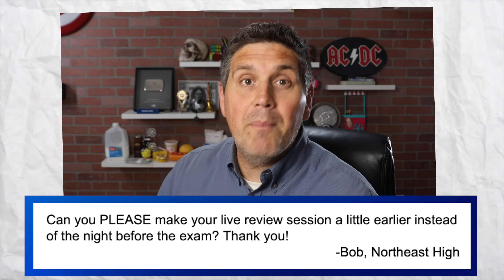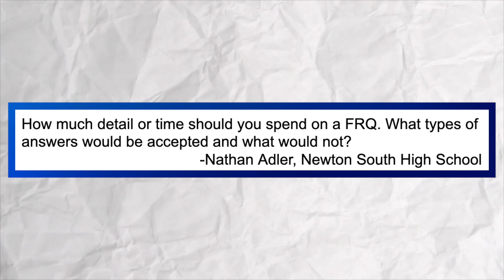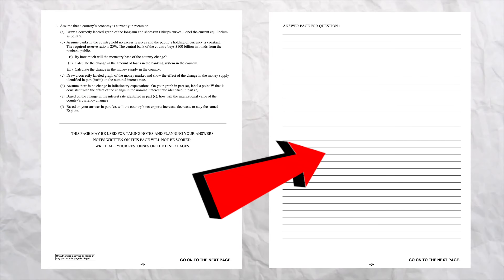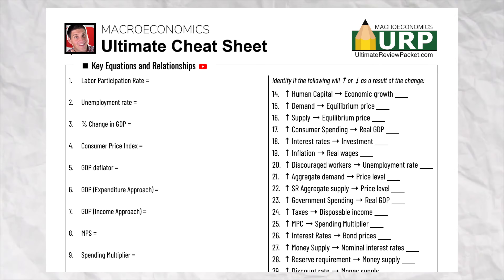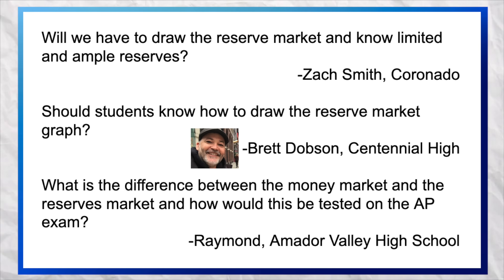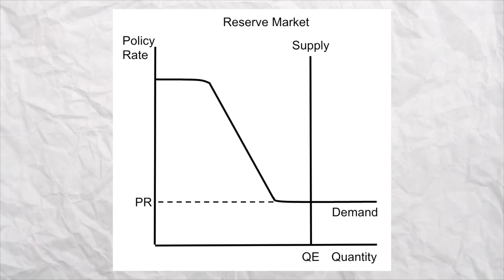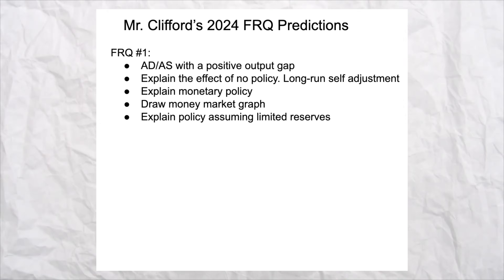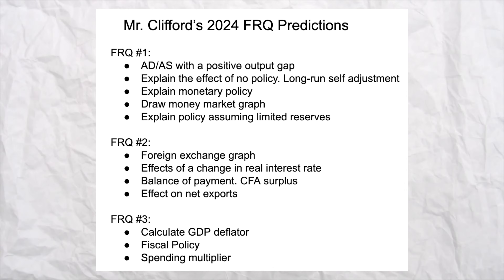2024 AP Macro Exam Predictions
Get ready for your AP Macroeconomics exam with expert insights! Join me as I answer common student questions and predict this year's free response questions. Whether you're struggling with supply and demand or seeking exam strategies, this video has you covered. Don't miss out—watch now to ace your AP Macroeconomics exam! *Note* Sorry the audio is weird. I had a microphone issue.